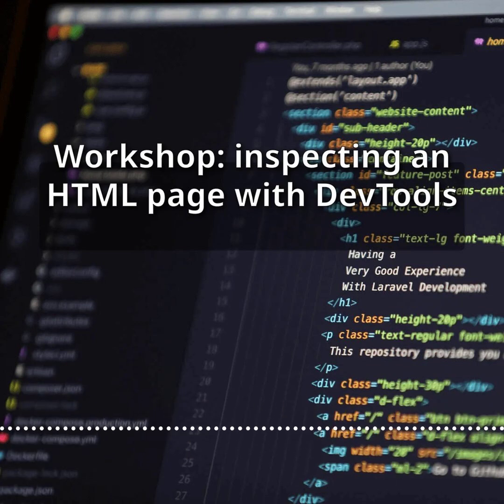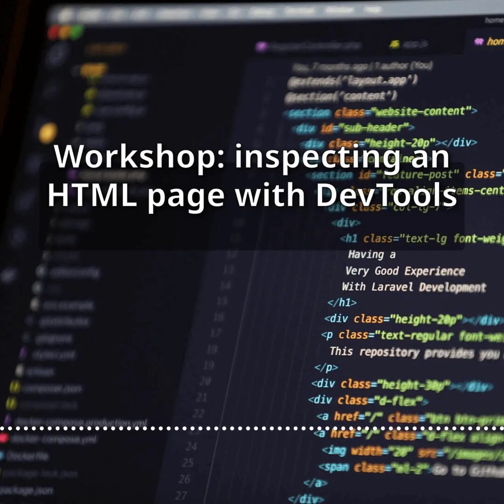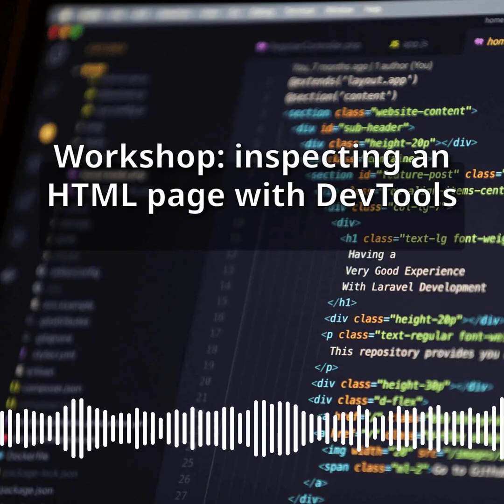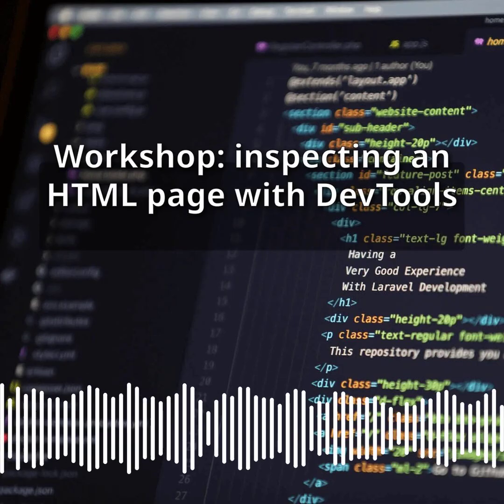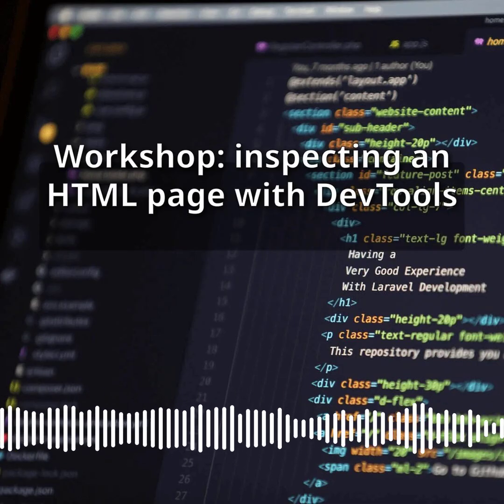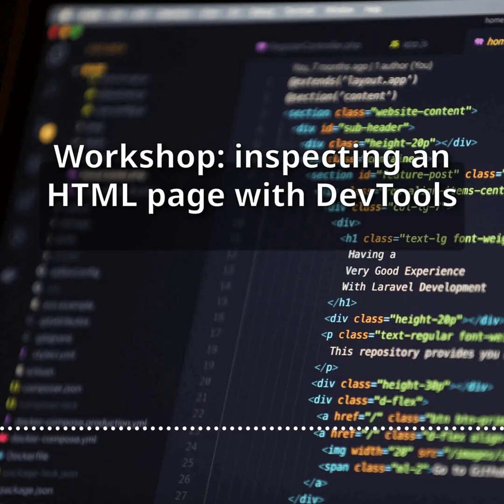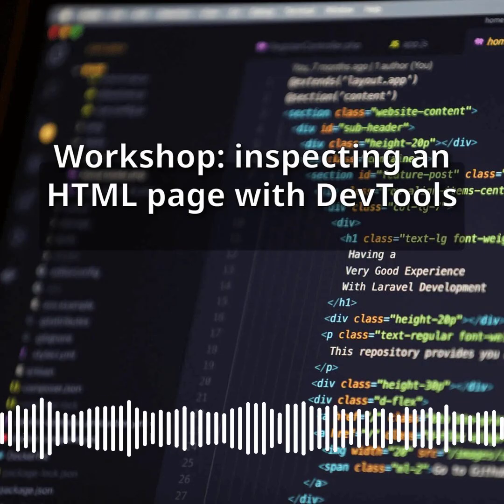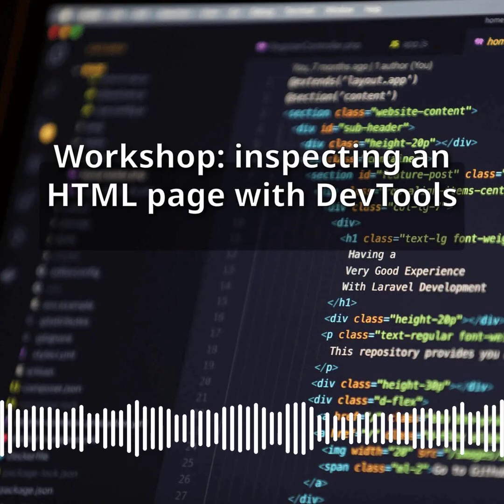Workshop: inspecting an HTML page with DevTools | Full Stack Web Developer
**Theoretical Recap** Browser DevTools is a built-in suite of developer tools available in every modern browser (Chrome, Firefox, Edge). It allows you to inspect, debug, and analyze any web page in real time — without modifying the actual source file...